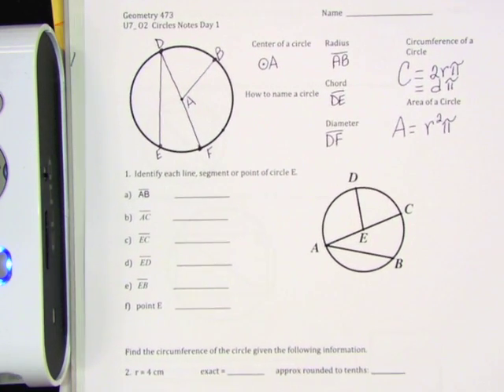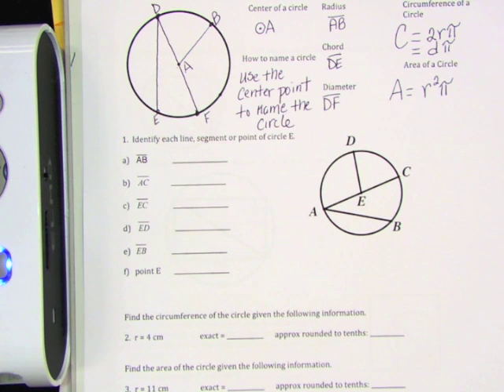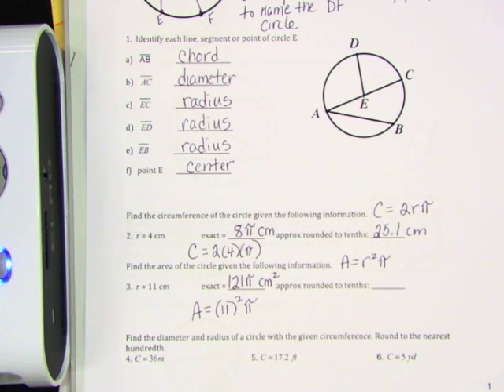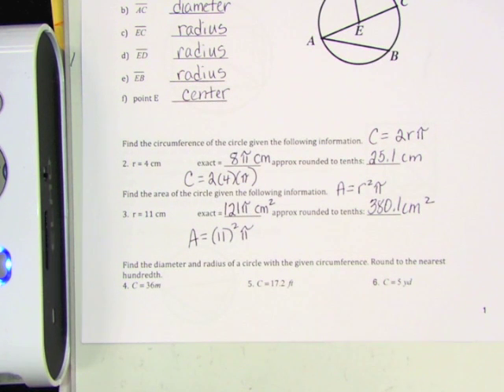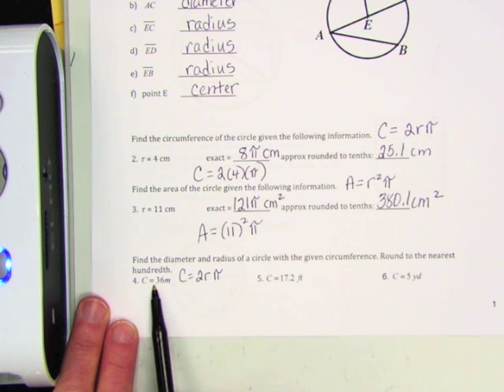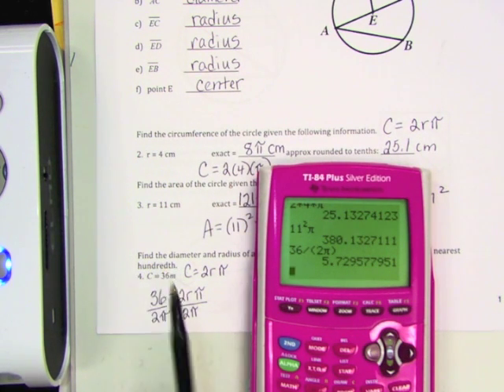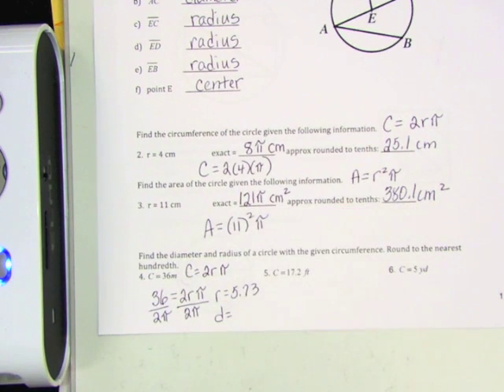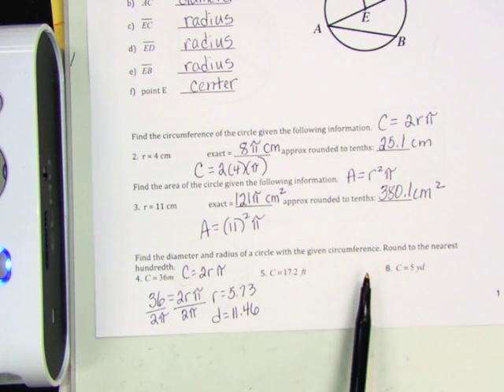Geo_U7_O2_NotesPage1